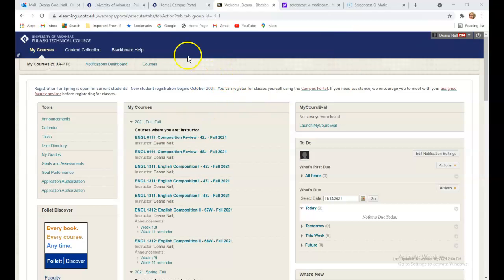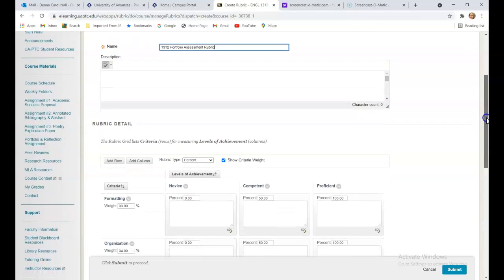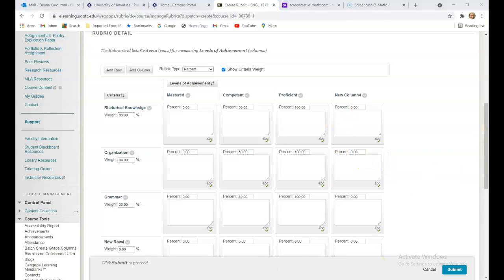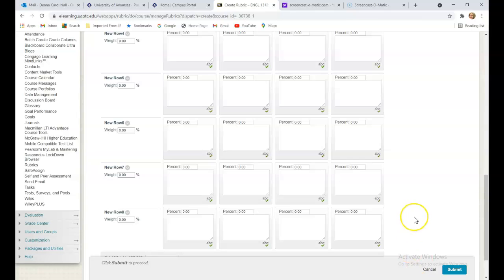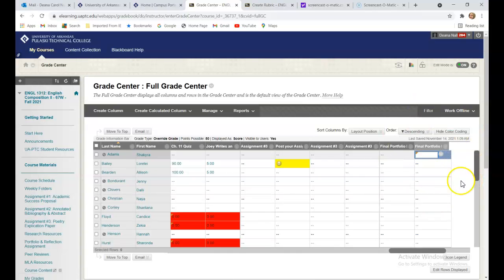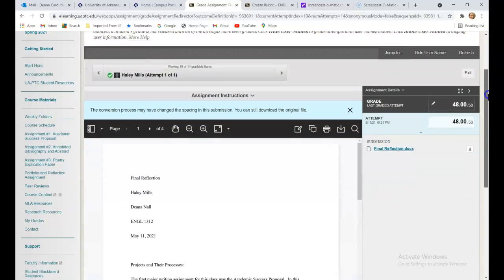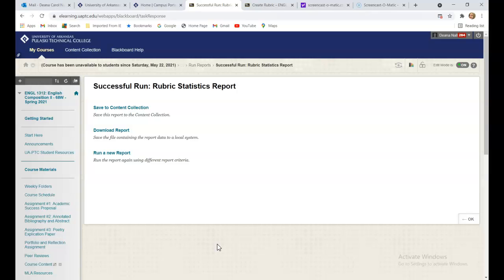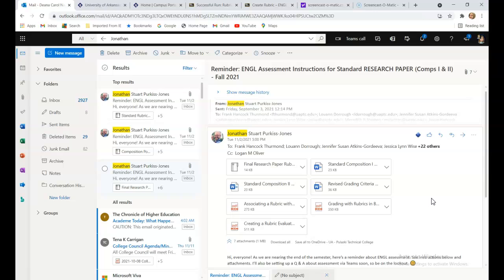Fall 2021 assessment video